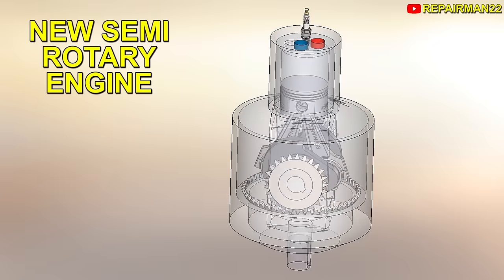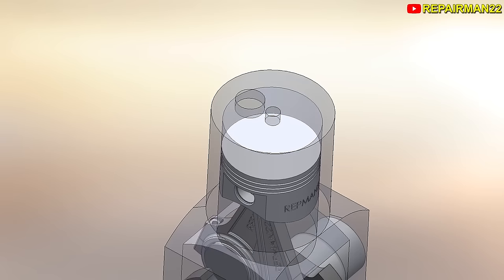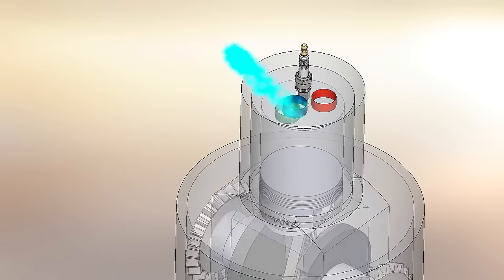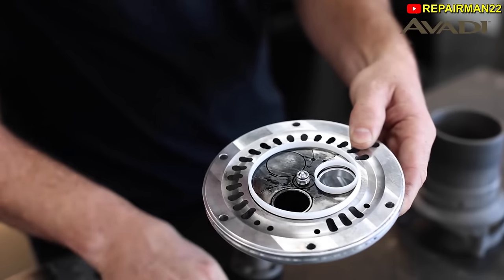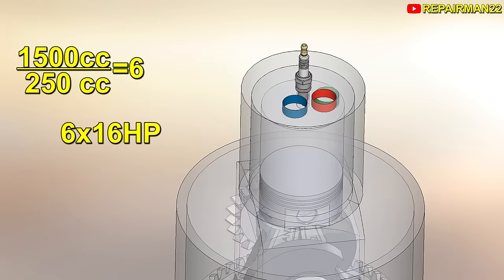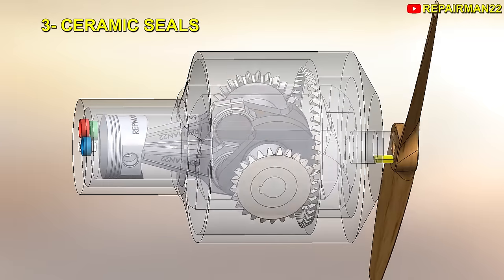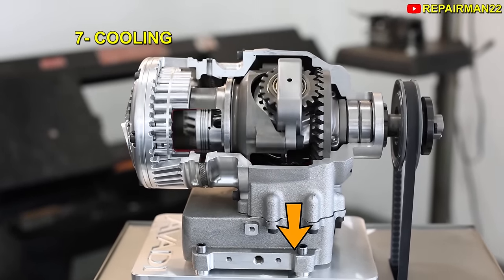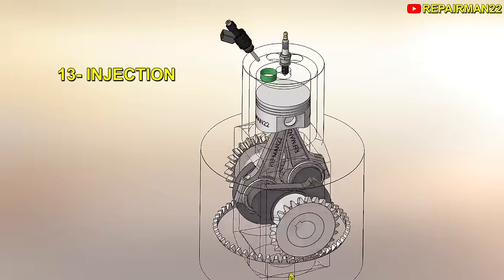New Semi Rotary Engine with 2 Connecting Rods 🤯 Avadi MA-250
— Download War Thunder for FREE and get your bonus!

In this video we analyze the new engine from the Avadi company that uses 2 connecting rods and rotates. Basically, this system integrates a reduction in rpm and increases torque, creating an engine worthy of analysis.